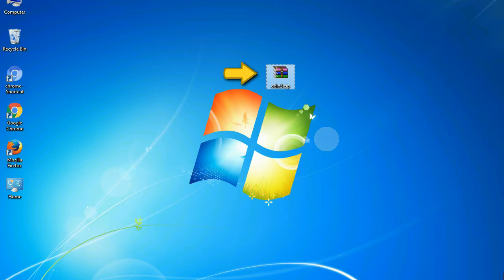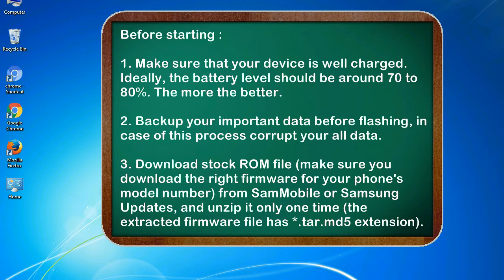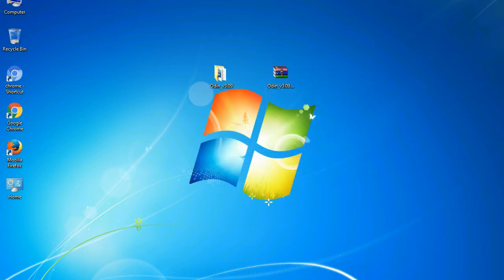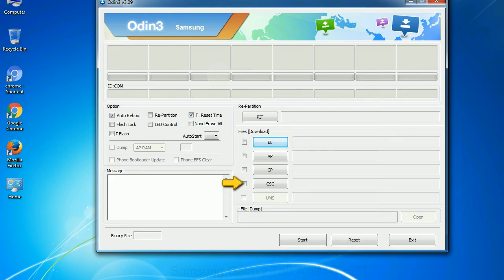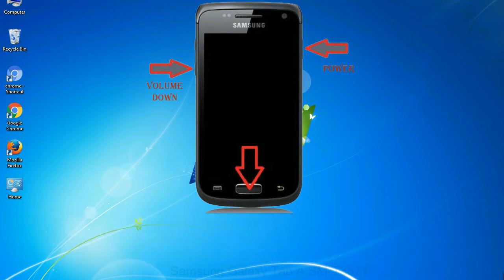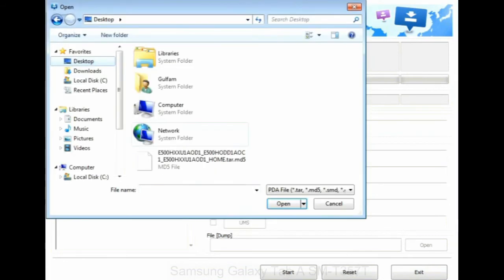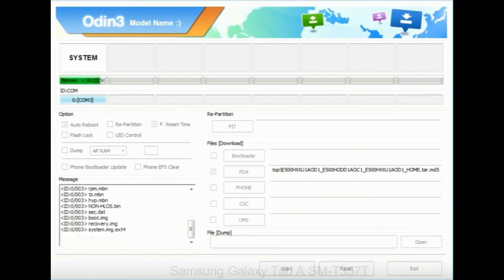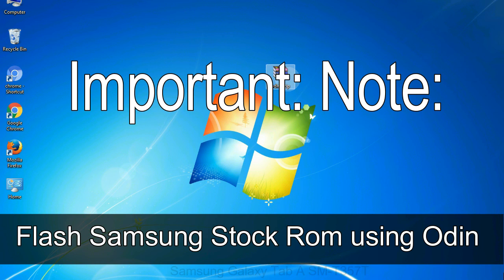How to Samsung Galaxy Tab A SM T357T Firmware Update (Fix ROM)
I talk to you How to Samsung Galaxy Tab A SM T357T firmware flash with Odin.

Here is a step by step guide on how to flash Samsung Galaxy Tab A SM T357T ROM:

Step 2. Download Stock ROM compatible with your Samsung Tab A SM T357T device or if you have already downloaded the firmware file then ignore downloading it again, and extract it on your PC.

Step 3. Power Off your Samsung Tab A SM T357T phone.

Step 8. Once you have connected the Samsung Galaxy Tab A SM T357T to the PC, Odin will automatically recognize the phone and see "Added" message at the lower left panel. or connect your phone to the PC via USB cable.

Now, your Samsung Galaxy Tab A SM T357T Firmware Update success.